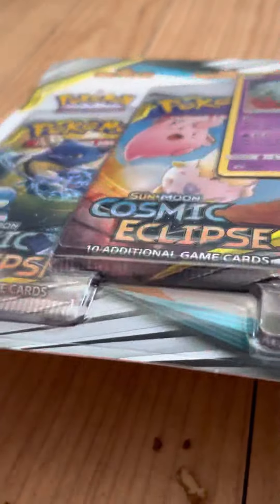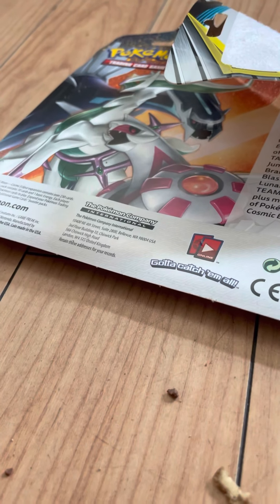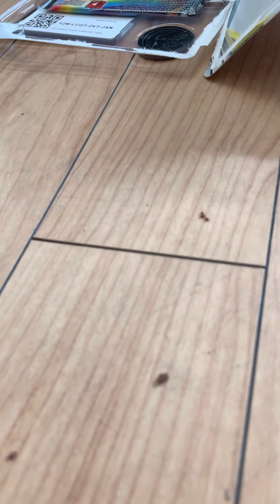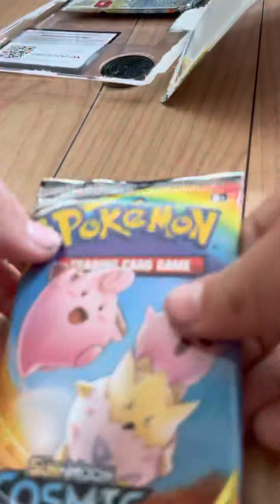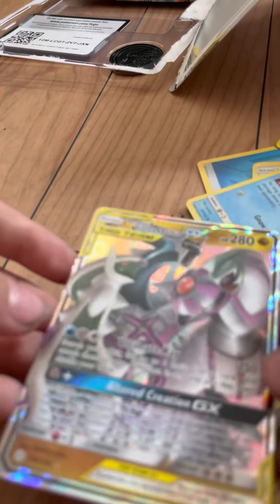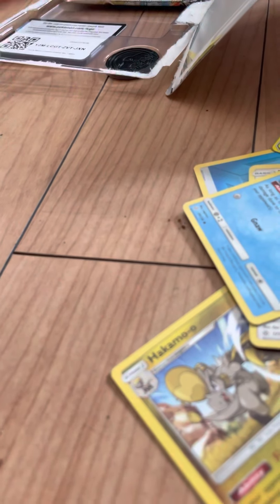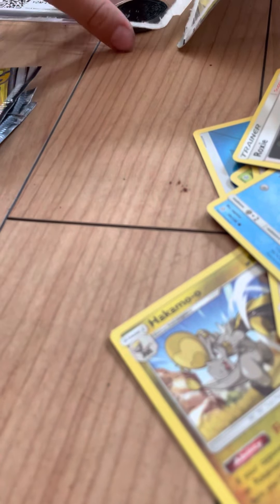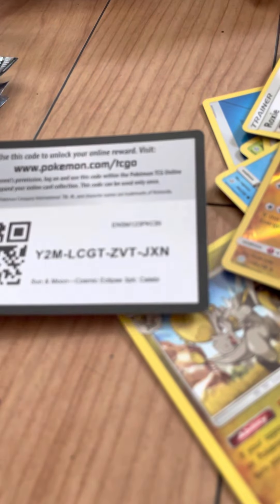OPENING COSMIC￼ ECLIPSE￼